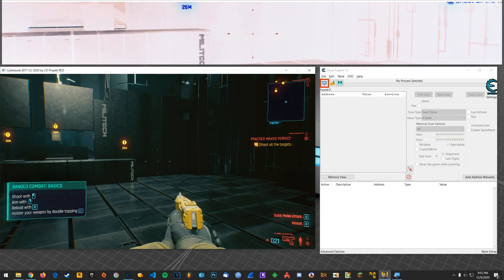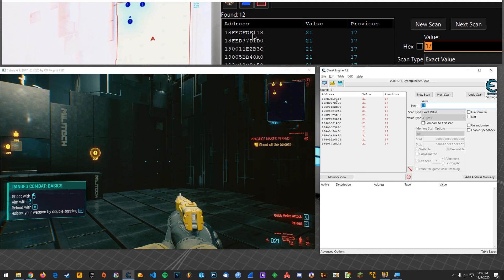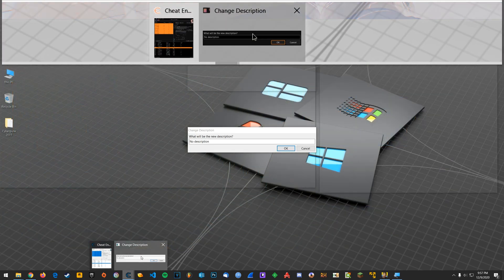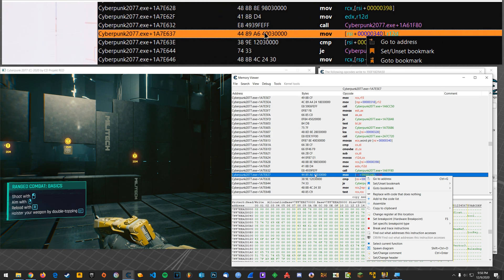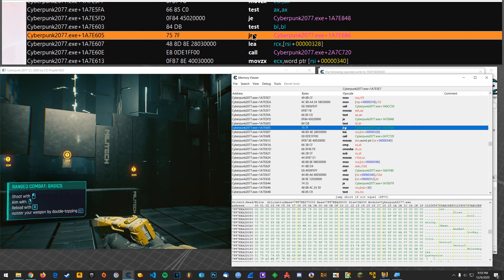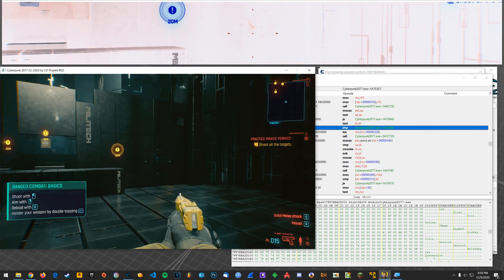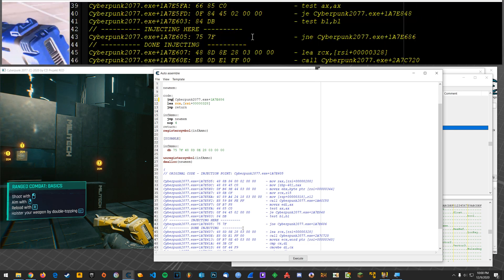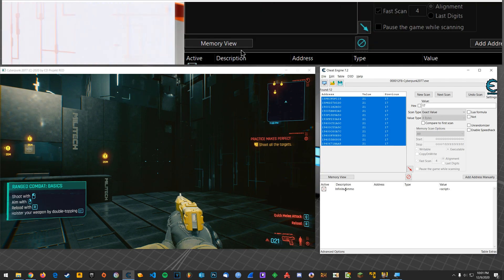Cyberpunk 2077 Cheats - Infinite Ammo (Cheat Engine Tutorial / Trainer)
Description: In this beginner-friendly video, I demonstrate how to give yourself infinite ammo! In a future video, I'll explain this cheat more in-depth, but in the meantime, here is a link to the cheat table and other things!!

And finally, if you're a beginner who is interested in learning Cheat Engine, I have a vast tutorial series that will take you from beginner to advanced, no matter how much of a beginner you are!